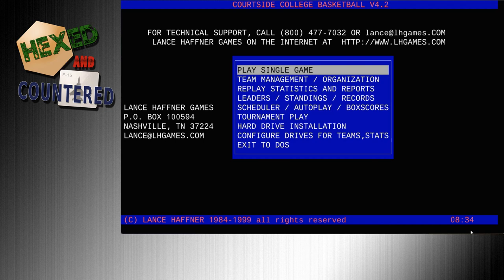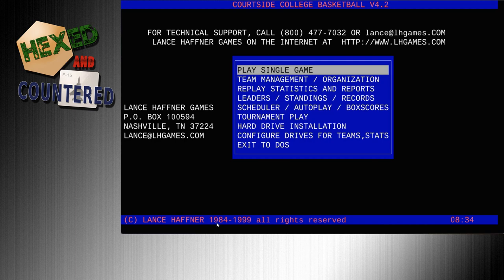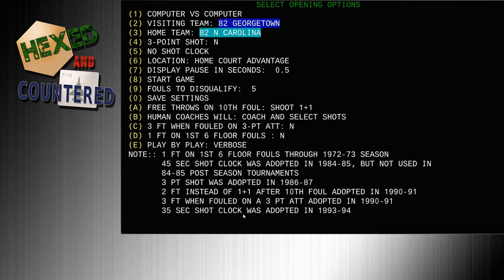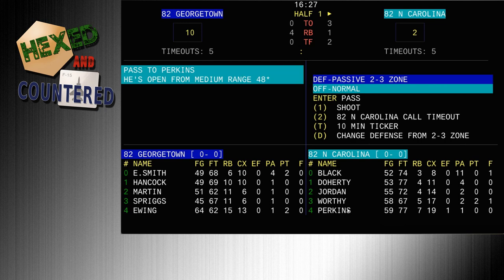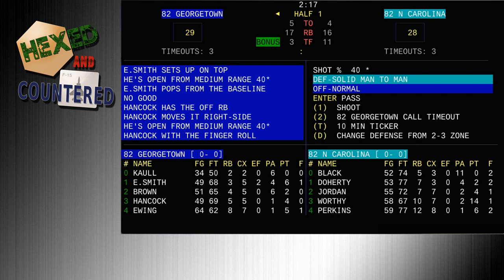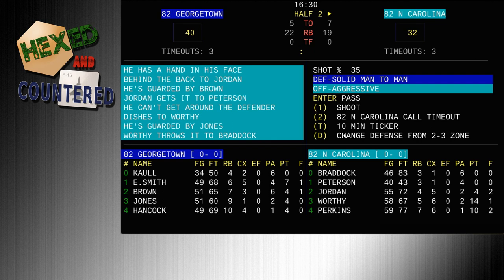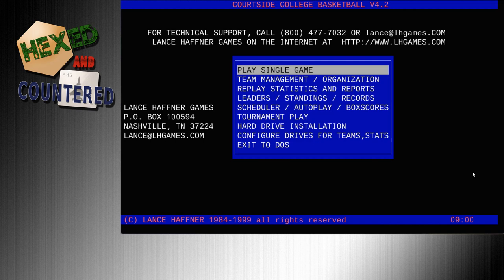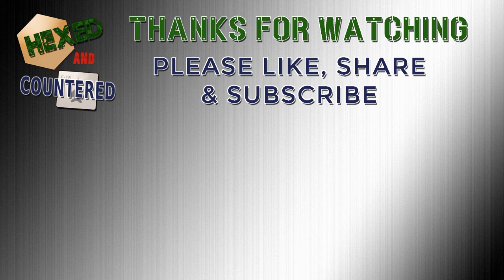Courtside College Basketball (PC) - 1982 NCAA Final Replay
It's a March Madness blast from the past as we replay the 1982 NCAA title game using "Courtside College Basketball" from Lance Haffner Games for the PC. This is a game with its roots in the mid-80s (the version I'm playing is from the 1990s) and is an MS-DOS game. Yeah, it's old.

The game may be old but programmer Shannon Lynn did a fantastic job with this - and the other - Lance Haffner Games offerings. The sim engine is solid and produces realistic stats.

So let's take a look back at the 1982 NCAA Championship game, played in the Louisiana Superdome and featuring the North Carolina Tar Heels (with Michael Jordan, James Worthy and Sam Perkins) against the Georgetown Hoyas (featuring Patrick Ewing and Eric "Sleepy" Floyd).